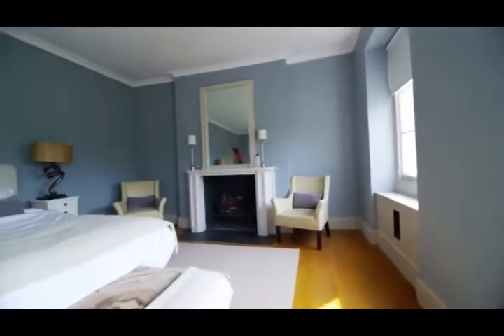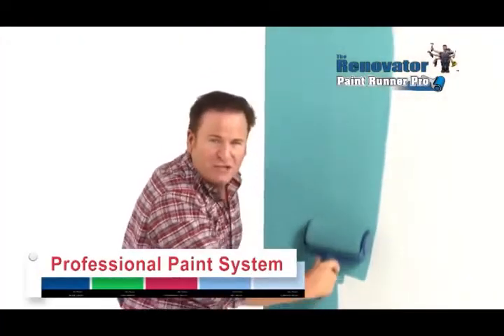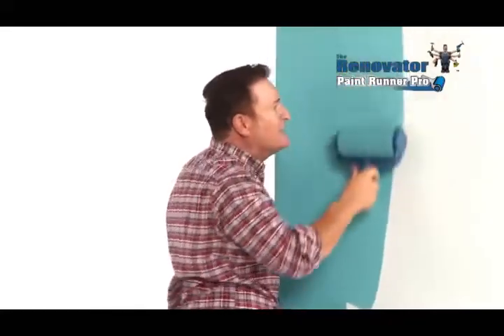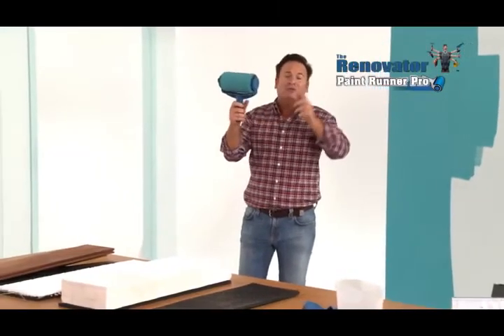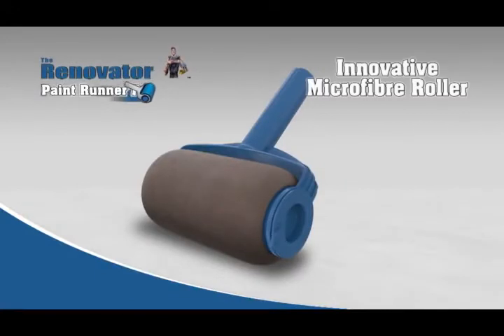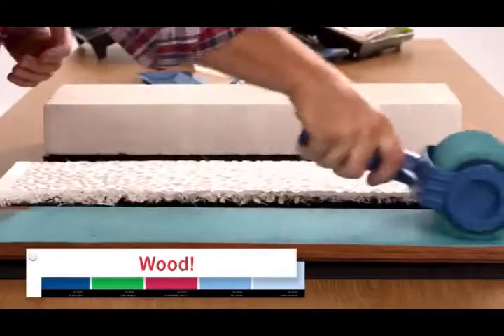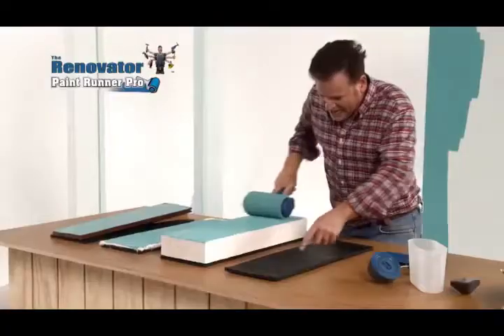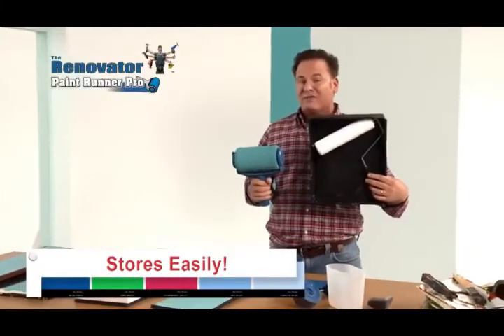Paint Runner Pro no more paying for someone to paint your house